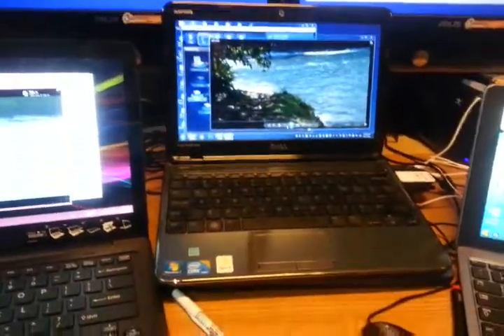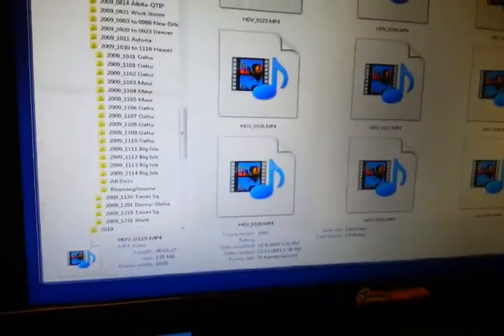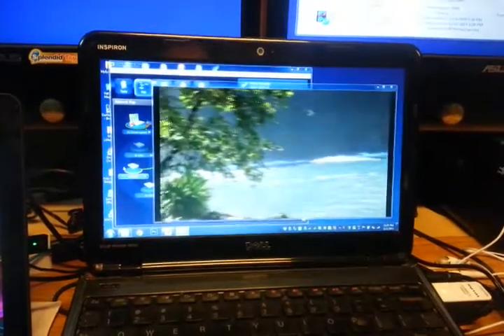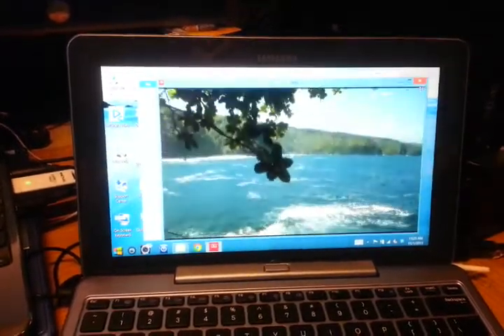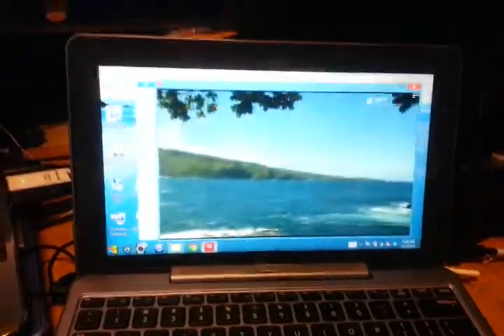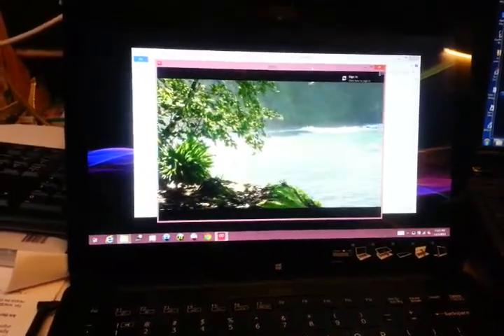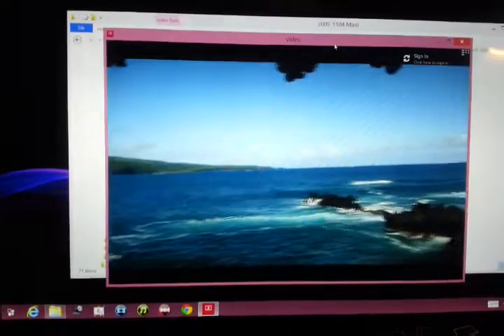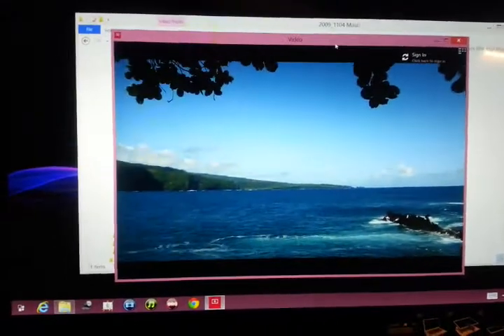Sony Flip 13A vs Dell Inspiron 11z and Samsung ATIV 500T Video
A small video comparison between the Sony VAIO Flip 31A against both the Dell Inspiron 11z and Samsung ATIV Smart PC Pro 500T playing a video off the home network to see if the playback is smooth or not.

Sony VAIO 13A has 8GB of ram, Windows 8.0 64 bit, i5-4200U CPU @ 1.60Ghz
with Intel HD 4400 Graphics with 1792 MB total graphic memory, 32MB dedicated.

Dell Inspiron 11z has 8GB of ram, Windows 7,0 64 bit, i3 CPU u330 @ 1.20Ghz
with Intel HD Graphics with 1696 MB total graphic memory, 64MB dedicated

Samsung ATIV 500T has 2 GB of ram, Windows 8.0 32 bit, Atom Z2760 CPU @ 1.80GHz
with  Intel GMA graphics with 725 MB total graphic memory, 0 Dedicated.